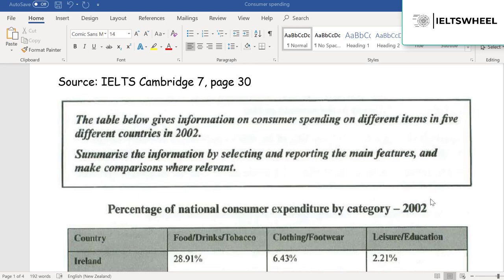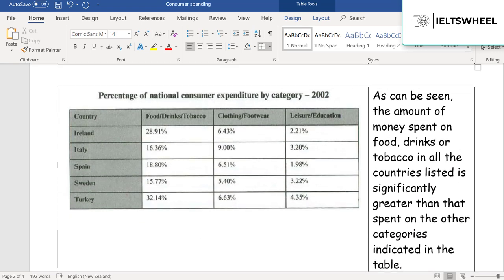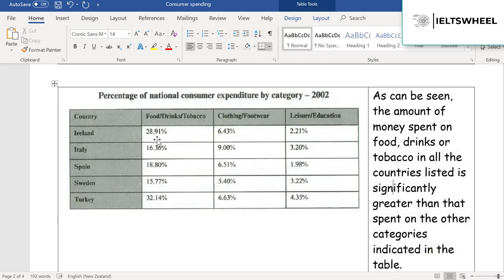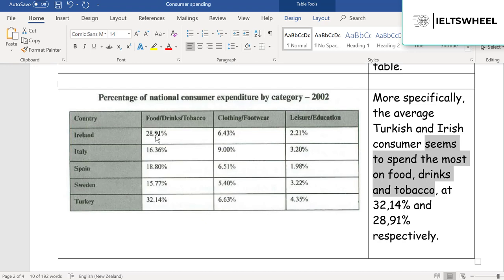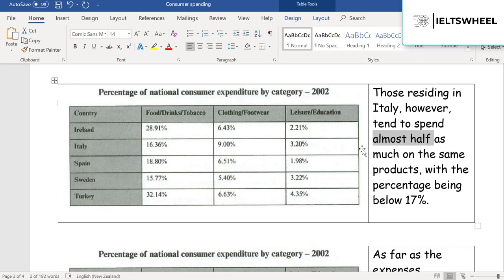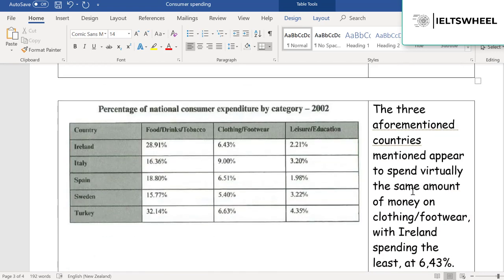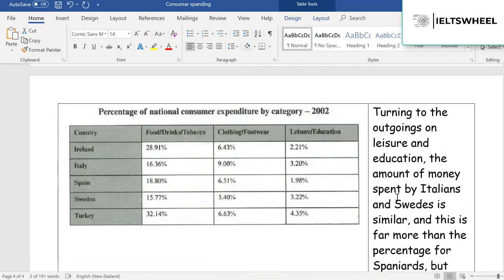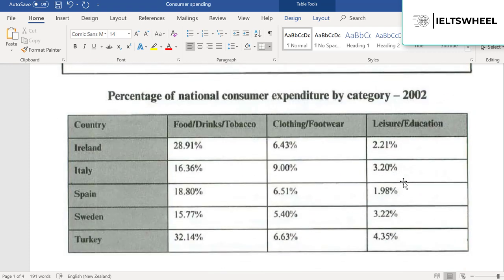IELTS Writing Task 1| Table| Consumer spending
Looking at a table might be scary as you might not understand what main features to focus on when describing it. Not to worry! This video lesson will show you several specific strategies
• to pinpoint the highest and lowest figures,
• to group figures
• to compare and contrast data
• I highly recommend that you visit ieltswheel.com and use Writing Correction Service before taking an actual examination.

Yours respectfully,
Neil.